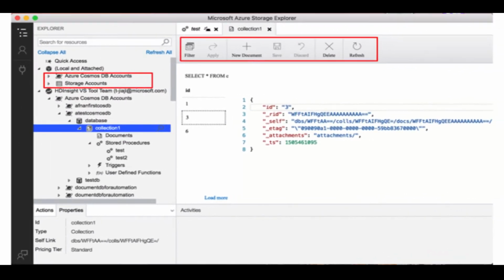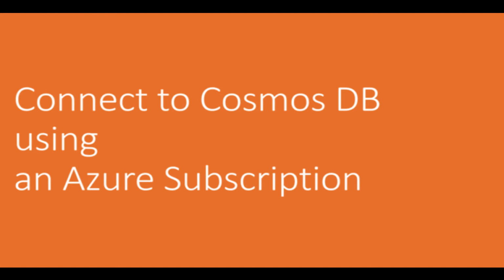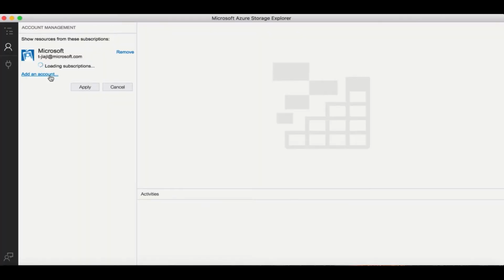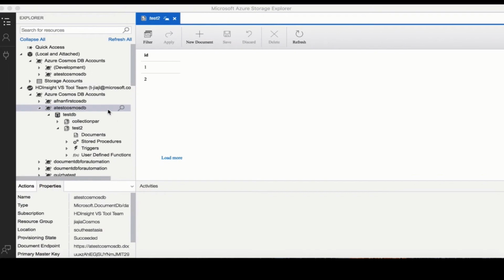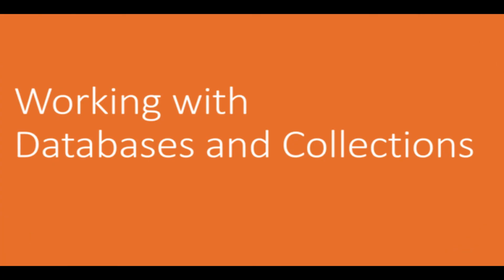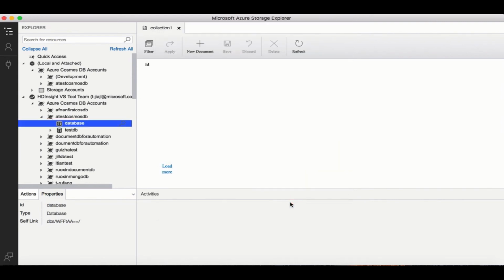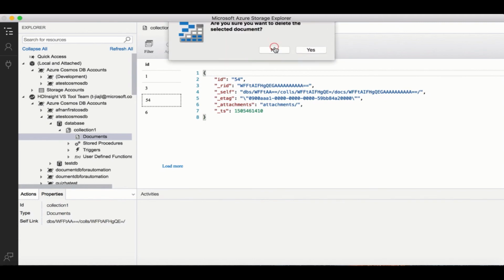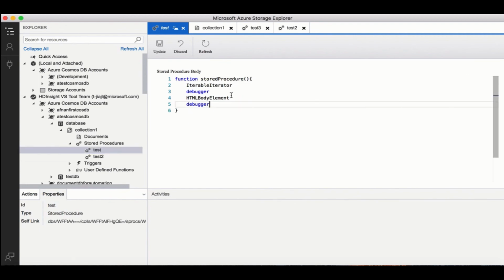Cosmos DB in Azure Storage Explorer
Azure Cosmos DB in Azure Storage Explorer allows users to manage Azure Cosmos DB entities, manipulate data, update stored procedure/trigger along with other Azure entities like blob and queue. Now users can use the same tool to manage their different Azure entities in one place. In this release, DocumentDB and MongoDB are supported.